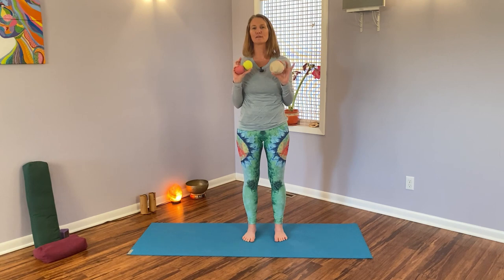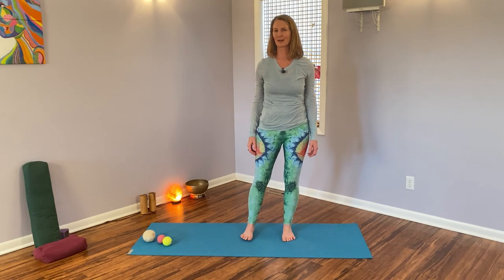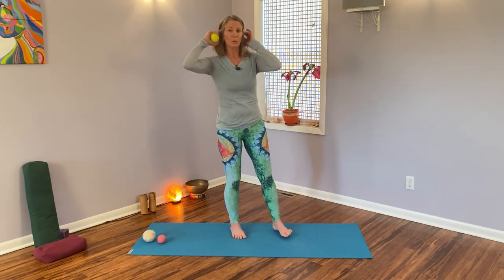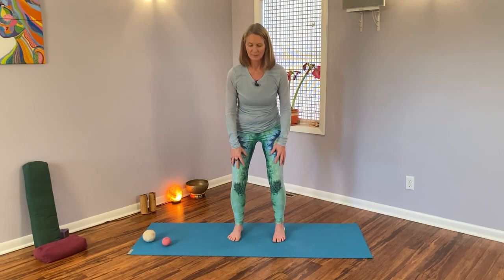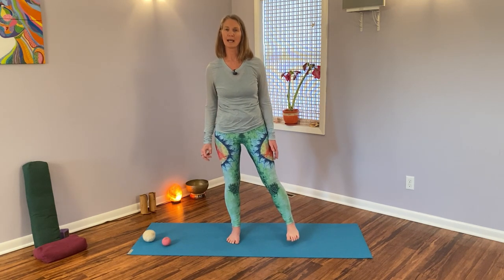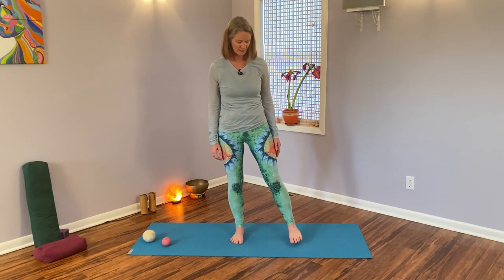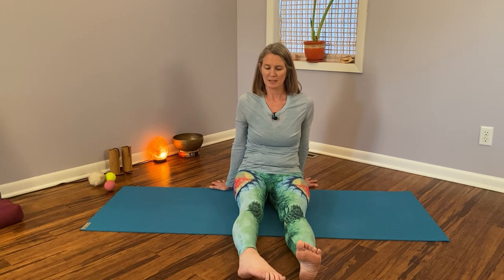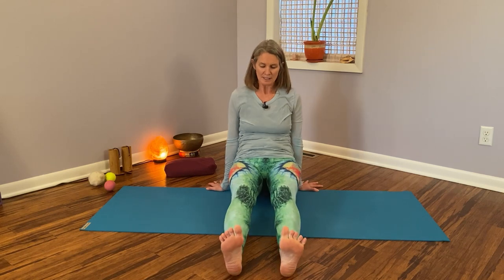Somatics For Happy Feet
I refer to the feet as our little brains because they are often telling us where we are proprioceptively. The brain receives roughly 70% of the information on where our body is in space from the feet. Unfortunately,  they don't always get a chance to speak when we walk on flat surfaces most of the time and keep them locked up in shoes. Our feet are the foundation for the spine and many of our movements. Keeping your feet and ankles strong and mobile can contribute to healthy joints and a comfortable posture. You will need a ball (tennis size, dryer ball etc) for this class; we start with a myofascial release to wake up the feet!

The studio is closed through April 24, per the Wisconsin saferathome policy. This means new daily quarantineyoga and virtualyoga! More somatics, yin yoga and basic yoga, vinyasa flow for strength and flexibility and Family Yoga classes. If you want to practice together in community, choose the reminder button on video premieres. You can check the Bear Foot Yoga Facebook page or go to bearfootyogastudio.com to see the virtual class schedule.

As always, my videos are free to the public. If you are moved to make a donation to support the business while we are closed, you can click on the "Yoga with Megan Donations" button at the bottom right corner of the banner art on the home page. All levels of acknowledgment are appreciated including a kind comment!

BFY students, an honor system is in place; you have the option to use your pass in exchange for the video classes. If you have chosen to stay on the Month Unlimited Pass, thank you for your support.

You can access my library of free audio meditations at bearfootyogastudio.com or on the Insight Timer app under Megan MacCarthy.

Need music to practice to? Access class playlists on Spotify under MEGANCMACC